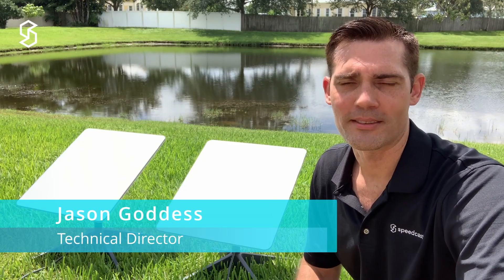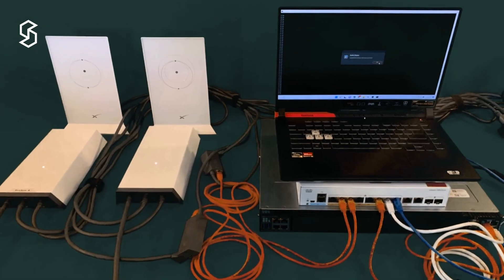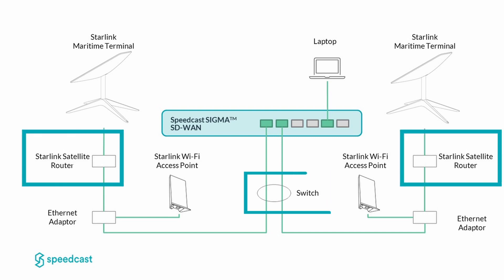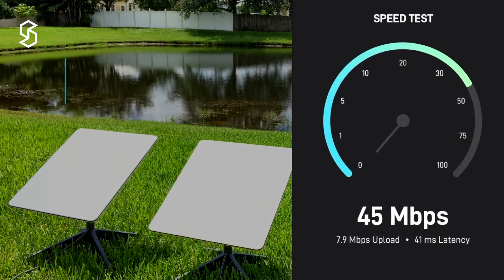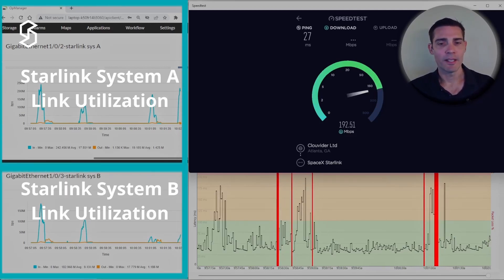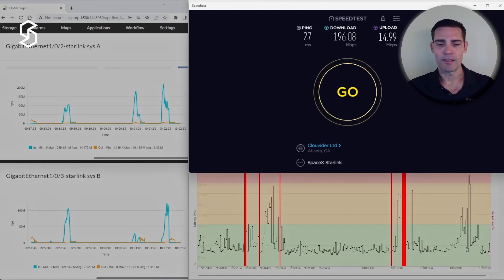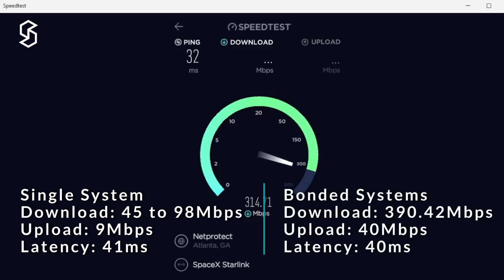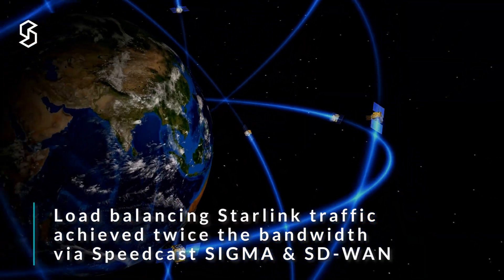How to maximize Starlink Maritime performance in a bonded set up | Satellite Internet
So far in our assessment, our testing shows that the two starlink maritime systems behave independently. Watch this video to find out how you can bond them together into one seamless path and maximize their performance.

Are you ready for high-speed LEO connectivity?